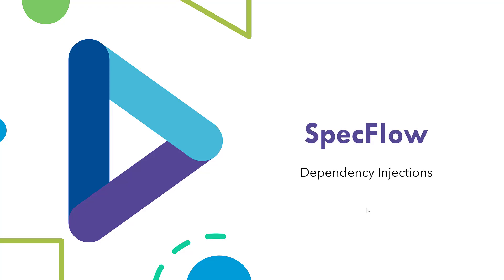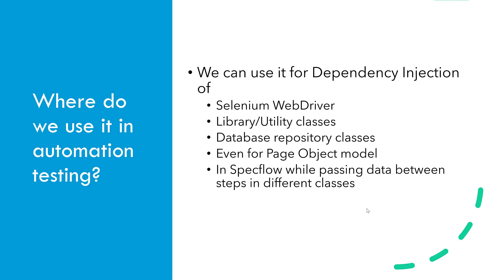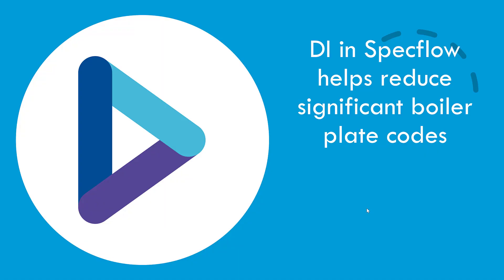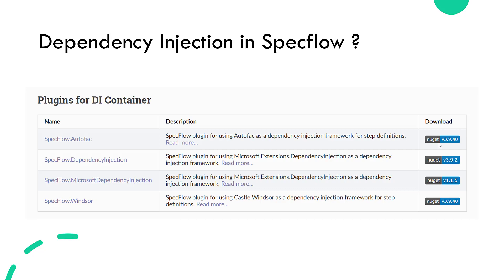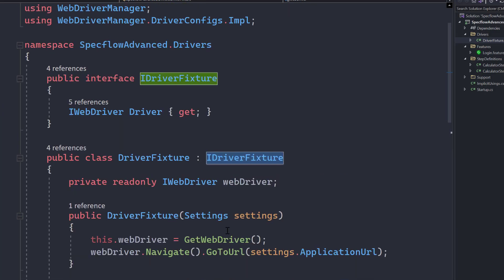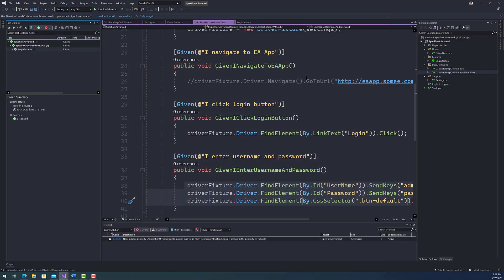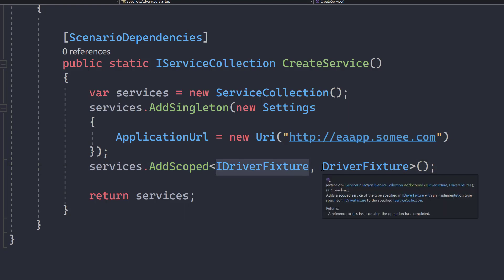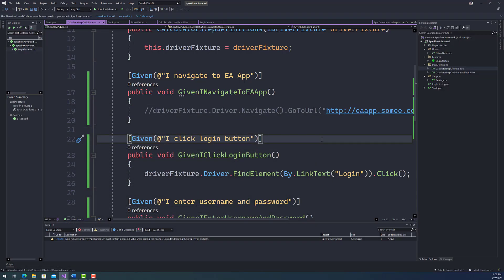Part 7 - Maintaining automation code with Dependency Injection (DI)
In this video, we will discuss how to write maintainable code with Dependency Injection and how DI helps in achieving the same with its power!